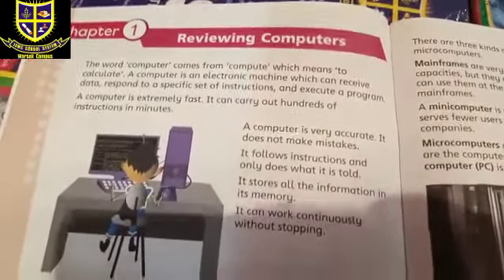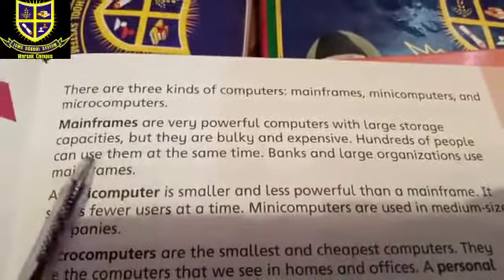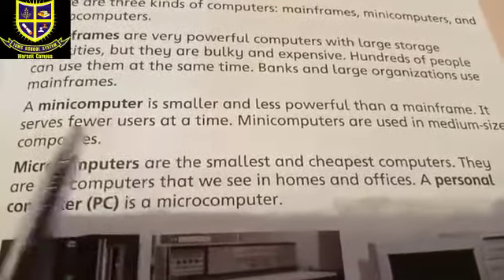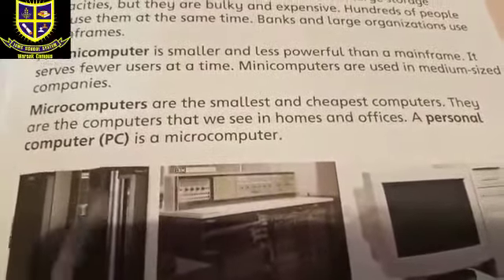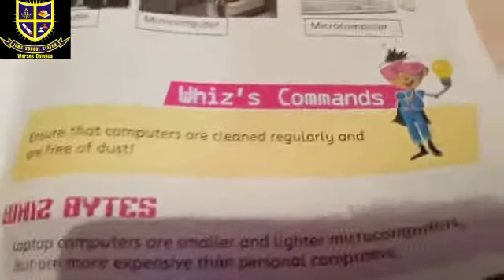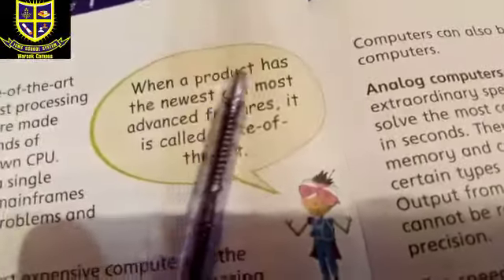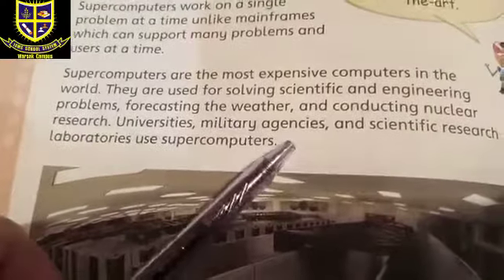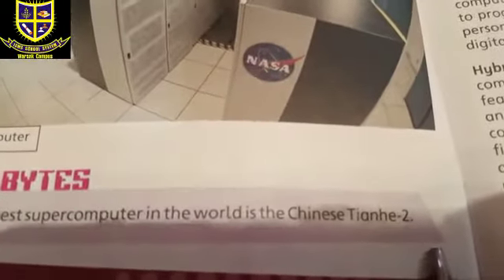Class:4th Computer lesson Friday(07-05-2021)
Video from Fs